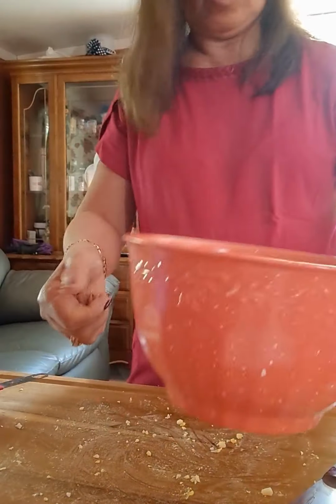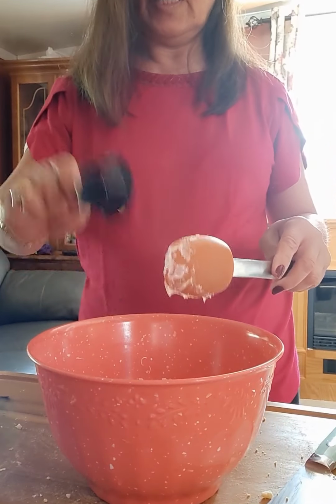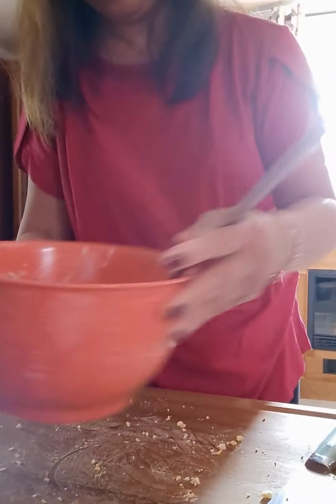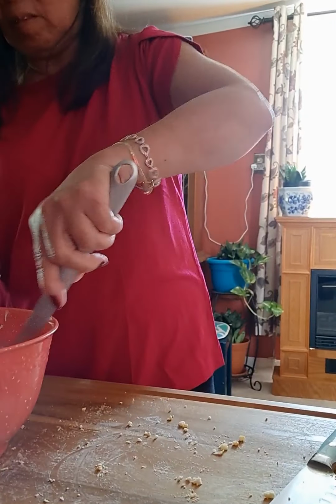How to make Egg Salad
6 pieces hard boiled eggs
1 /4 cup light mayonnaise
1 /4 cup minced celery
1 1/2 tablespoon  Dijon mustard
1/3 cup diced onions
1/8 cup dill Relish
1/2 teaspoon granulated sugar
1teaspoon vinegar
salt and pepper to tast